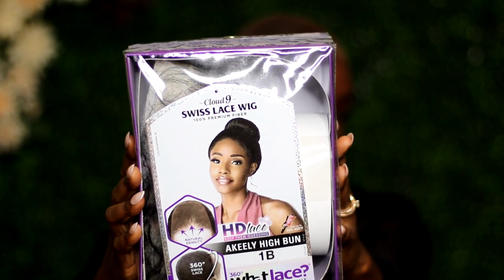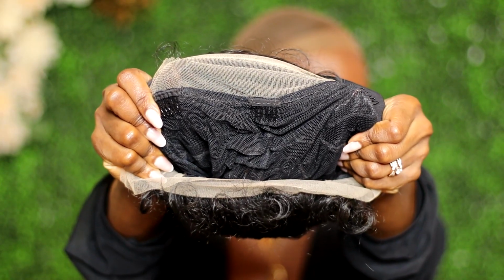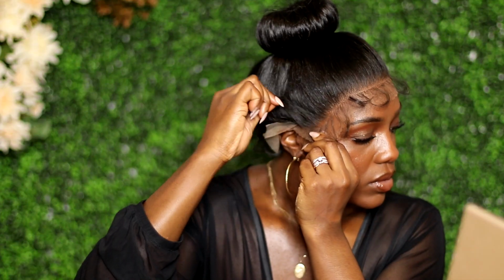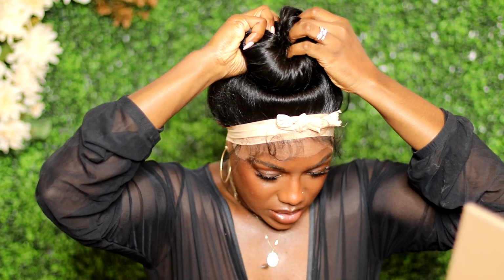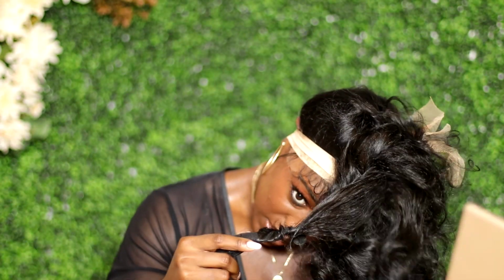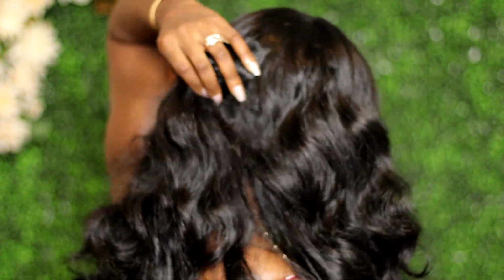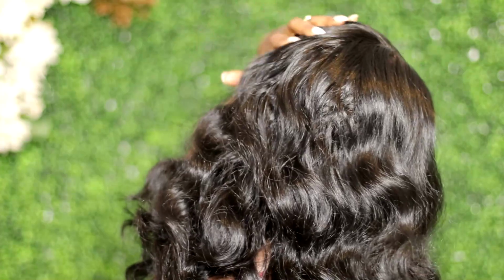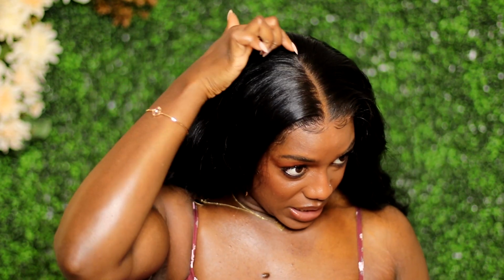Is It Worth The Price Tag?| Sensationnel Akeely High Bun Review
Snap Chat- DirtyPanda96